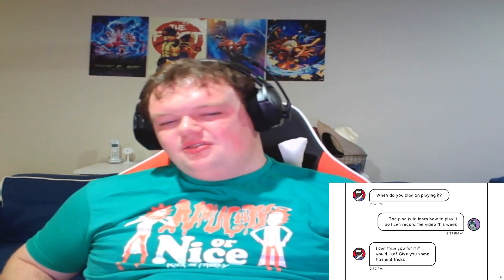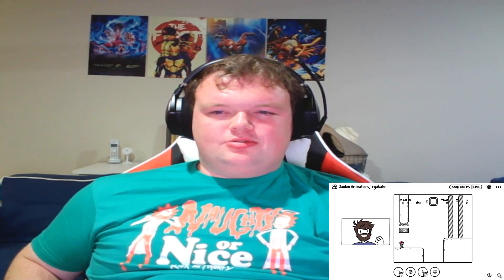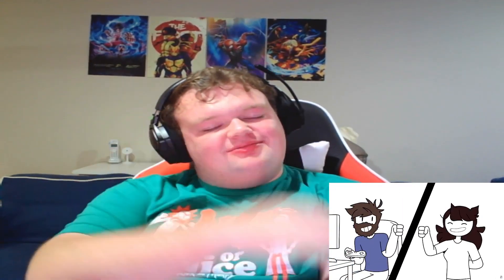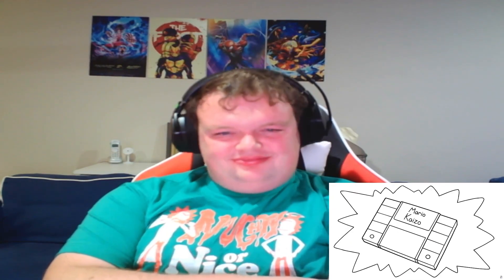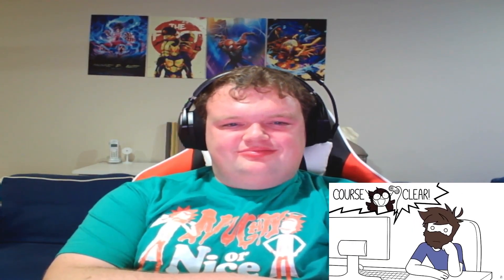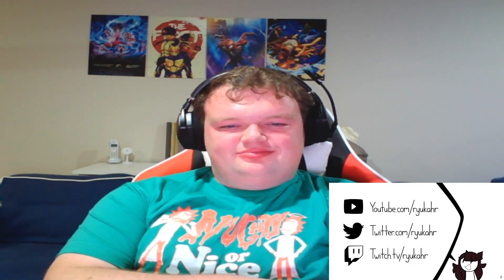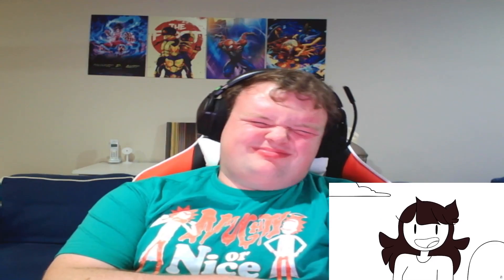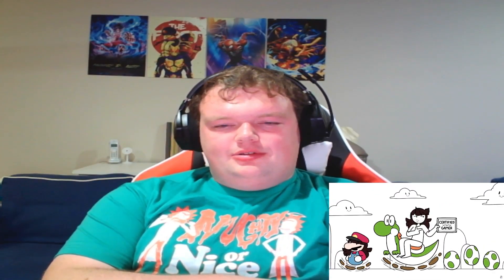Jaiden Experiences the Pain of Kaizo Mario Games- Jaiden Animations vs Kaizo Mario Reaction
Hey Welcome to My Reaction to The Hardest Mario Game Ever by Jaiden Animations. hope you guys enjoy the show and stick around for more reactions and gaming livestreams.

OriginalChannel:@jaidenanimations